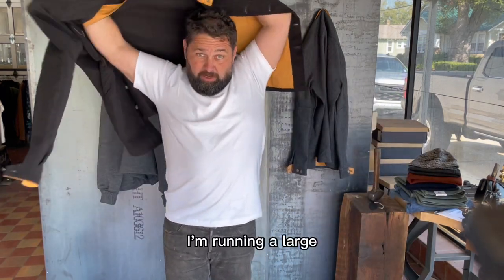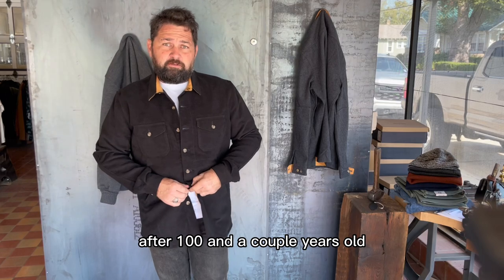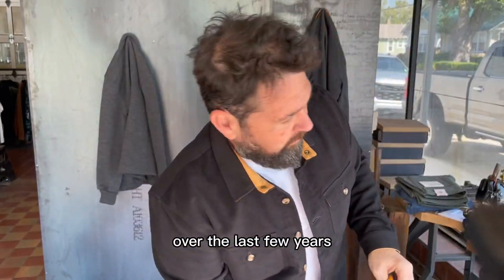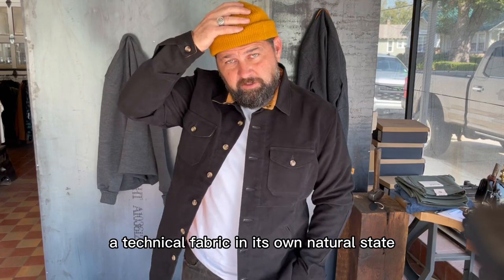Dehen 1920, Welcome to the party.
Introducing the newest and oldest brand in the shop, Dehen 1920. A knitwear company that started out in 1920 and are still kicking
ass today.